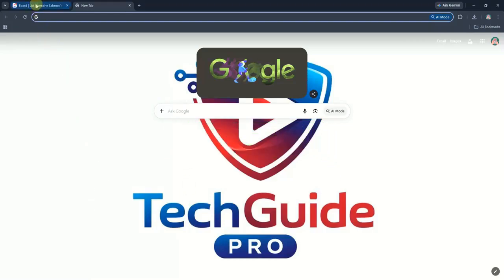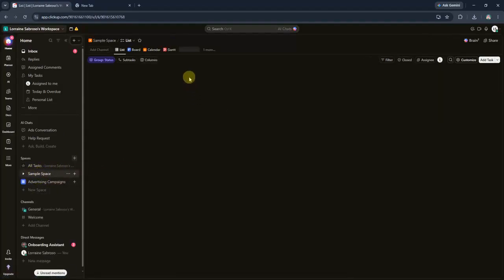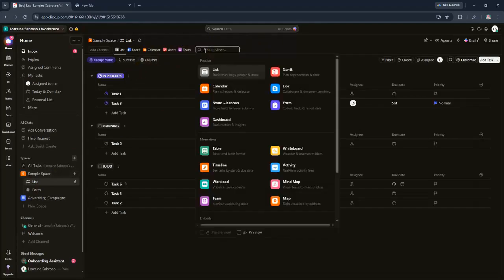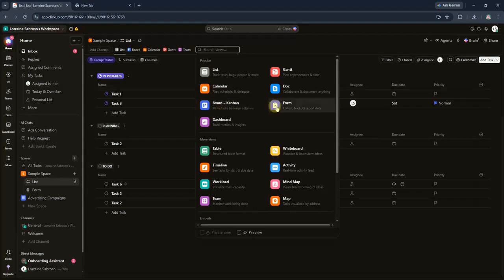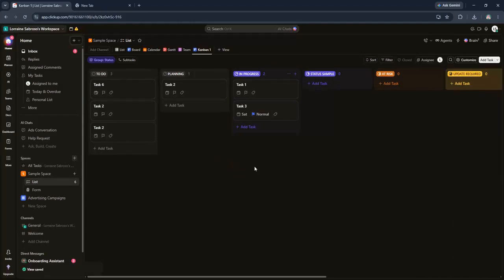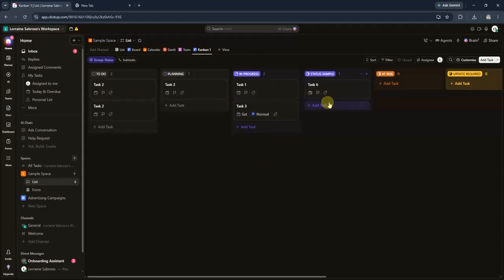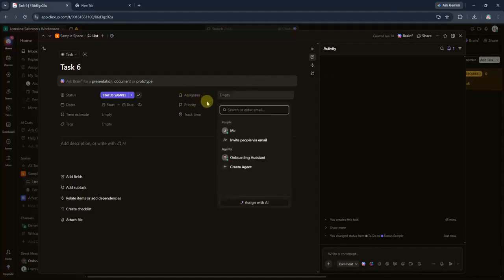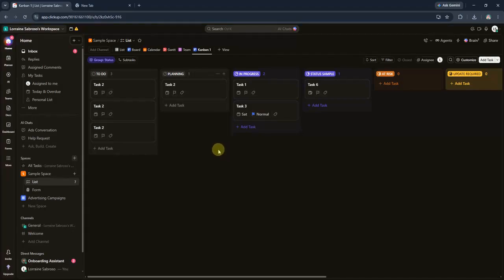How to Use ClickUp Kanban - Easy Guide 2026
Learn how to use ClickUp Kanban to streamline your project management process.

This comprehensive tutorial will guide you through the essentials of utilizing ClickUp's Kanban board features effectively. You'll discover how to create tasks, manage workflows, and visualize project progress, making your team collaboration smoother than ever. Whether you’re new to project management or looking to enhance your skills, this video covers everything you need to know about ClickUp Kanban boards and how to customize them to fit your needs.